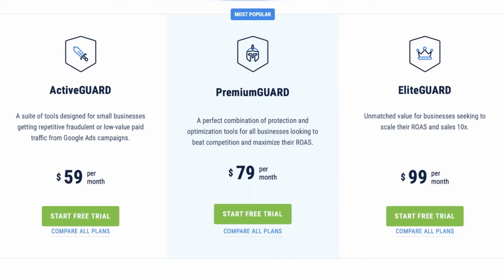ClickGuard Offers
Hi! In this video, we will quickly tell you about ClickGuard Offers

Our platform leverages data from millions of clicks processed with ClickGUARD customers, allowing us to track shifts in fraud tactics and anomalies across various verticals. From luxury fashion houses to online travel agencies, we build industry-specific models to ensure optimal performance for all merchants.

Paid Traffic Monitoring
Real-time monitoring of all incoming traffic allows us instantly start monitoring the exact source, network, and post-click behavior details of every visitor exactly as clicks happen on your ads.

Get full behavioral analytics
Our system analyses the visitor behavior characteristics of every click against common fraud patterns.

Audit every click
ClickGUARD instantly audits and cross-references every click with thousands of data sources across the web.

Identify & Classify
Easily identify bots, competitors, proxy networks click farms and various fraudulent activity sources with custom rules.

Identify bad clicks
Easily identify bots, competitors, proxy networks click farms and various fraudulent activity sources with real-time scoring.

ClickGuard Compare Plans

ActiveGUARD
A suite of tools designed for small businesses getting repetitive fraudulent or low-value paid traffic from Google Ads campaigns.

PremiumGUARD
A perfect combination of protection and optimization tools for all businesses looking to beat competition and maximize their ROAS.

EliteGUARD
Unmatched value for businesses seeking to scale their ROAS and sales 10x.

00:00 - 00:04 - Welcome to our video!
00:05 - 00:23 - ClickGuard Offers
00:24 - 00:36 - Paid Traffic Monitoring
00:37 - 00:45 - Get full behavioral analytics
00:46 - 00:53 - Audit every click
00:54 - 01:02 - Identify & Classify
01:03 - 01:13 - Identify bad clicks
01:14 - 01:23 - Get full click transparency
01:24 - 01:50 - ClickGuard Compare Plans
01:51 - 02:01 - Start Your Free Trial!

USEFUL RESOURCES